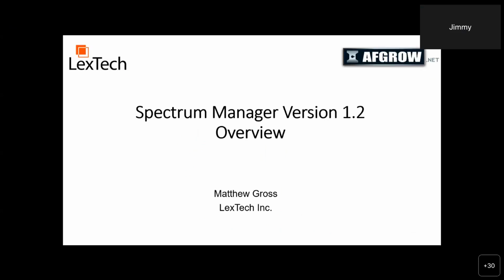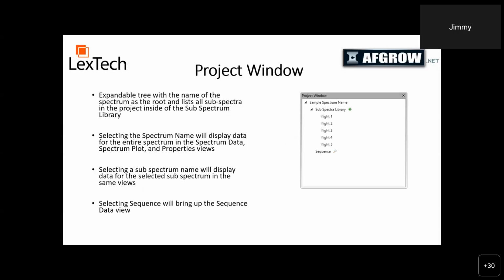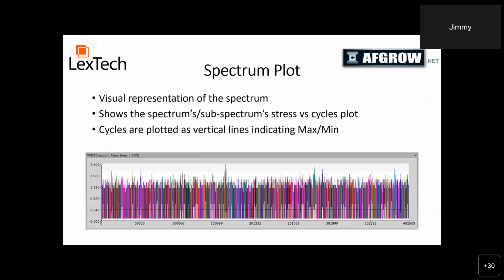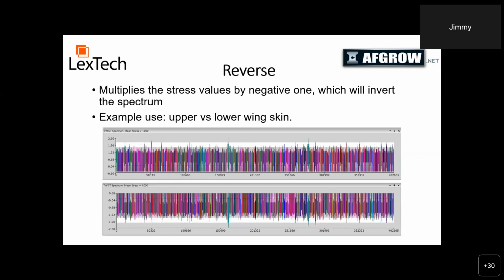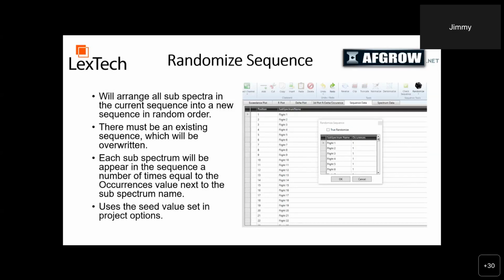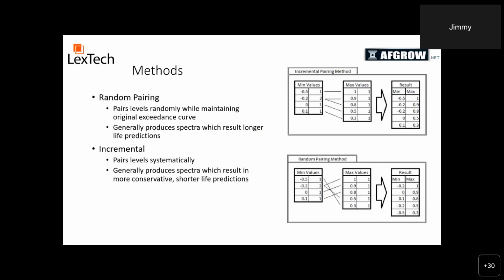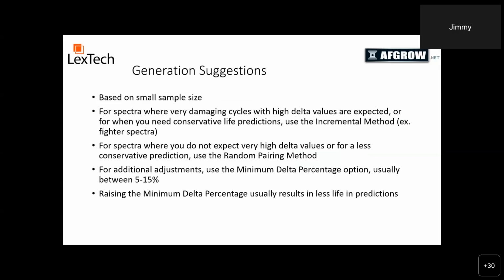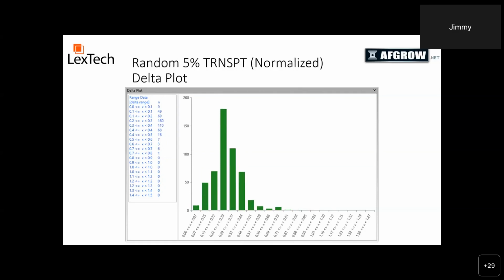Webinar: New Features and Capabilities in AFGROW Version 5.4. (Part 2, Spectrum Manager)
This video demonstrates the new features and capabilities of the Spectrum Manager tool that has been included in the latest release of the AFGROW crack growth analysis framework.